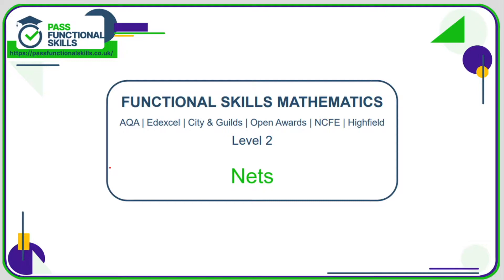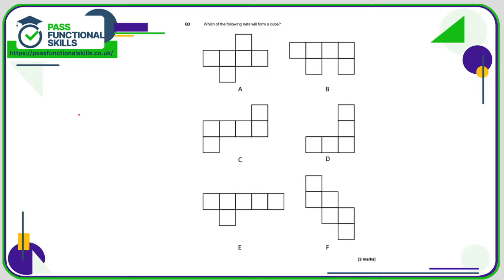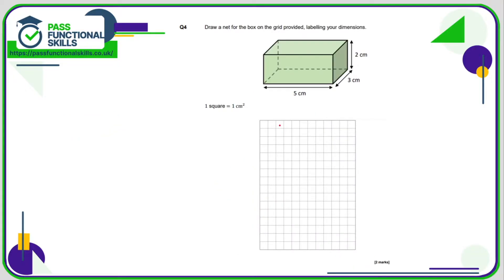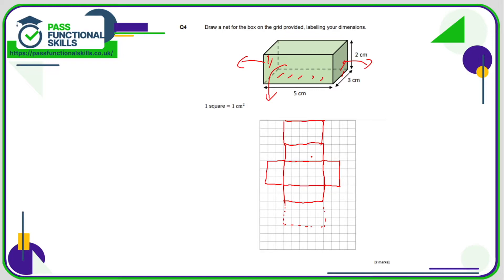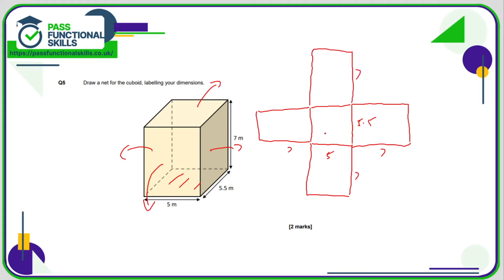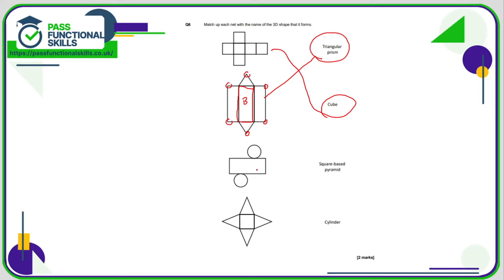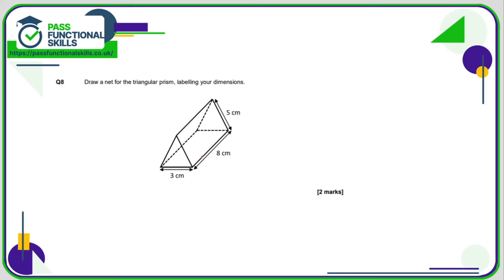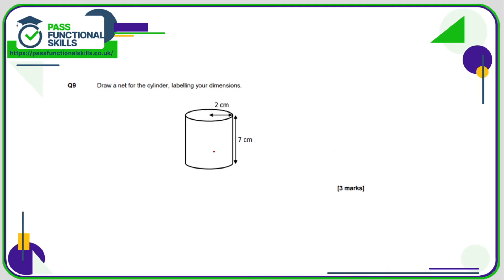Nets Worksheet - Level 2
This is the Pass Functional Skills revision video on Nets Worksheet - Level 2.